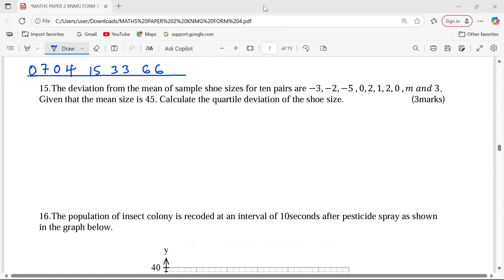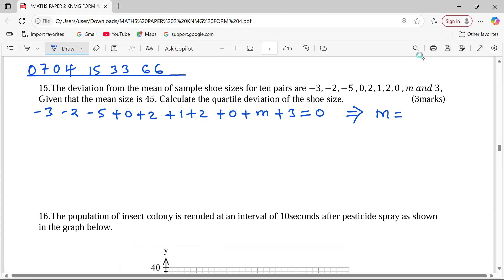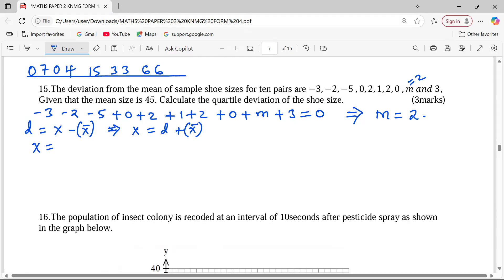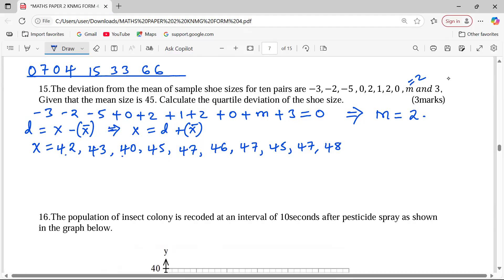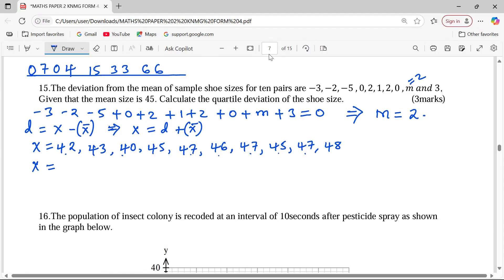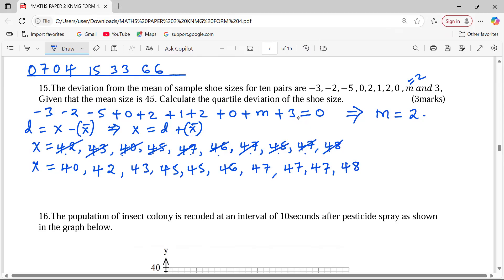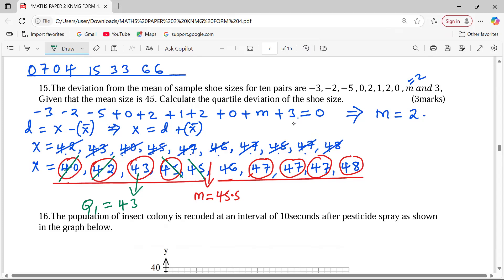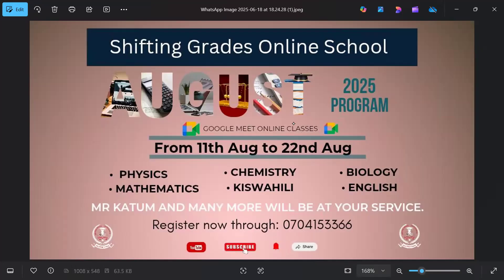MATHS PAPER 2, SECTION 1, STATISTICS 2.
MEAN, DEVIATIONS AND QUARTILE DEVIATION OF UNGROUPED DATA